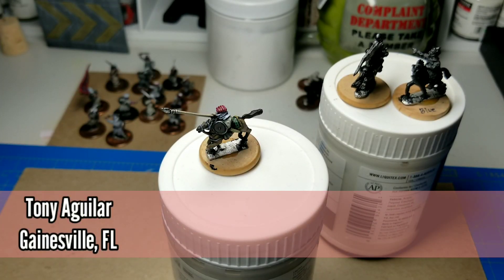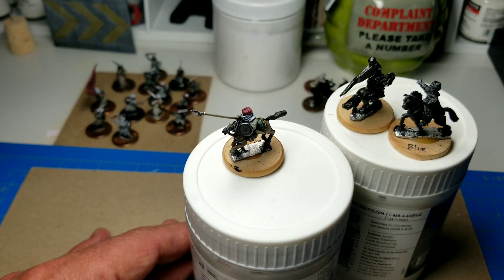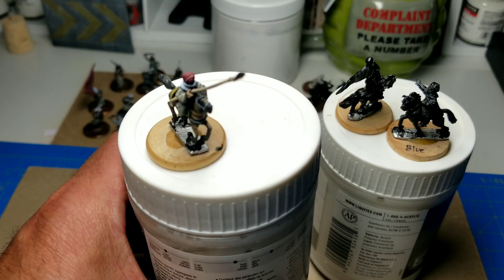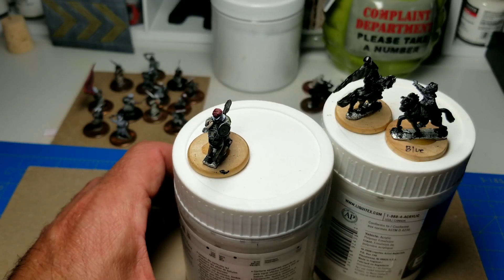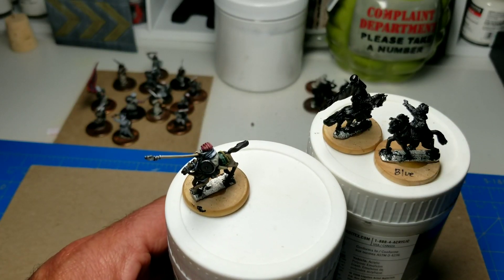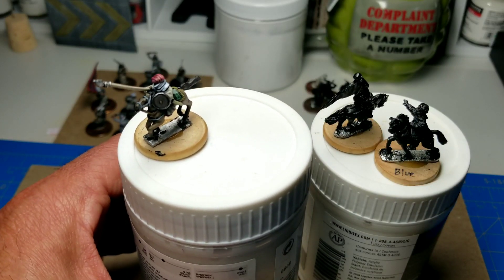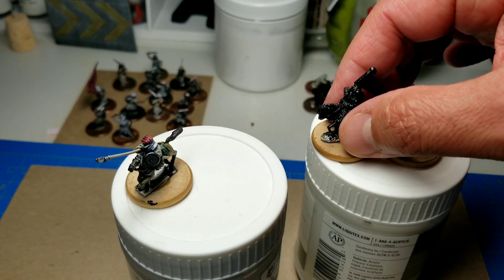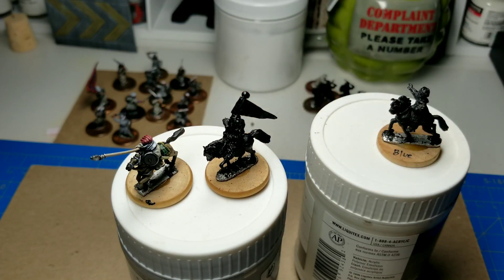Beccas Commands - Part 2 - First Figure Complete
This is the second part of my Beccas Commands Community Project. The first figure of the three on the command stand for my Khawarij army is now complete. Hopefully, Paul is recovering we  and you will find this of interest.